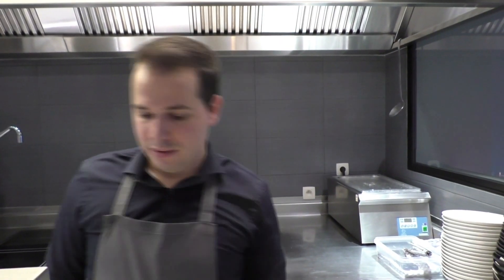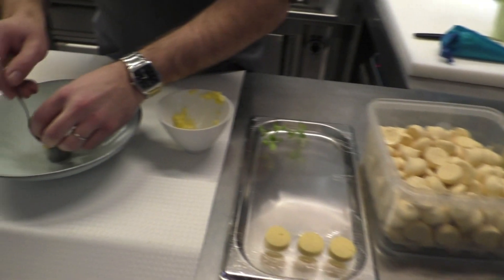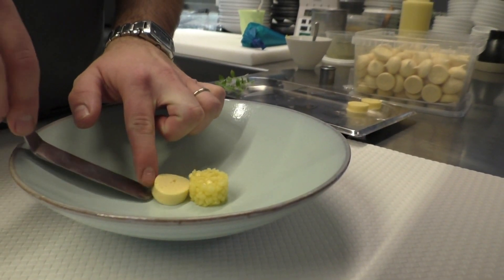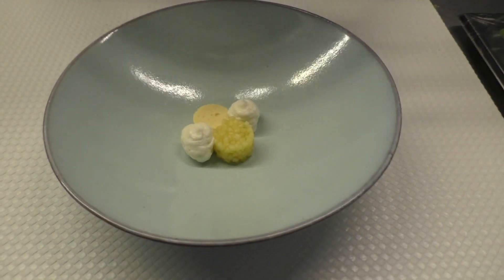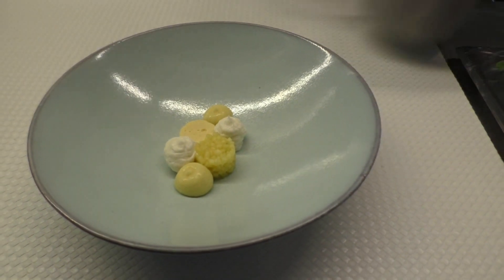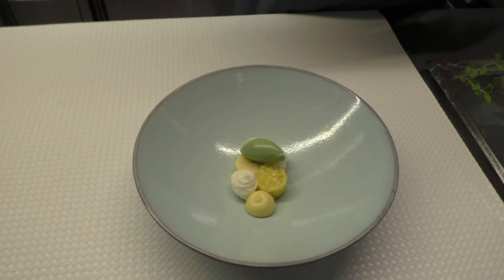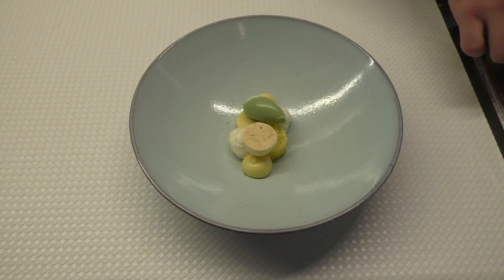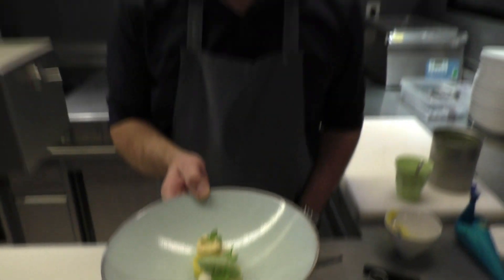Benny van Torre at Markt XI prepares a dessert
Chef Patron Benny van Torre from restaurant Markt XI in Belgium prepares a dessert.